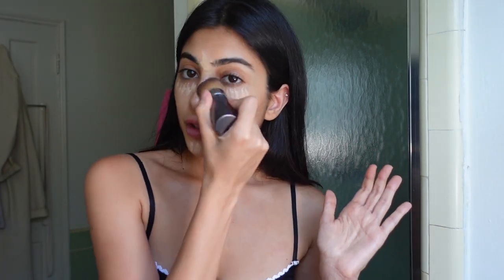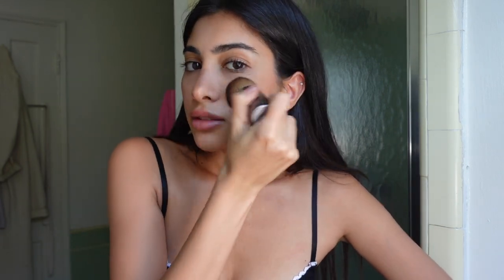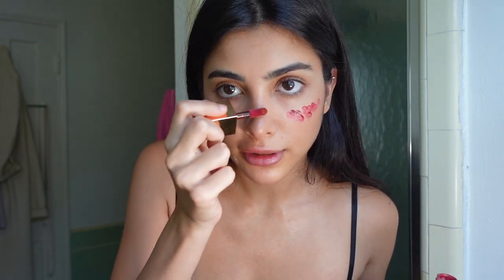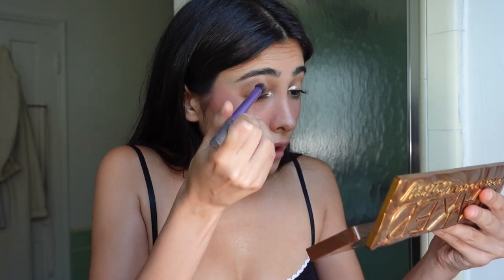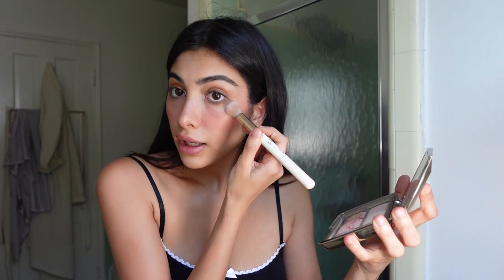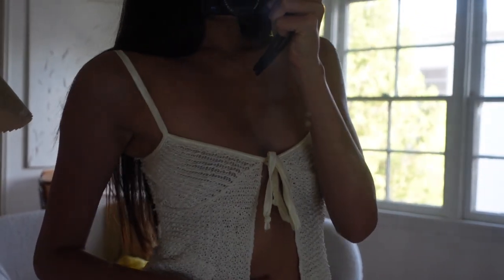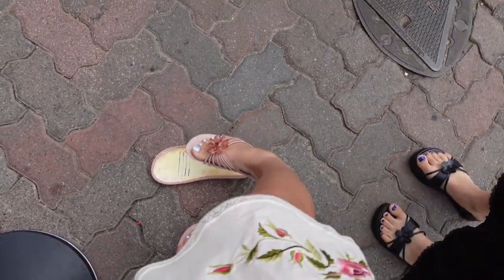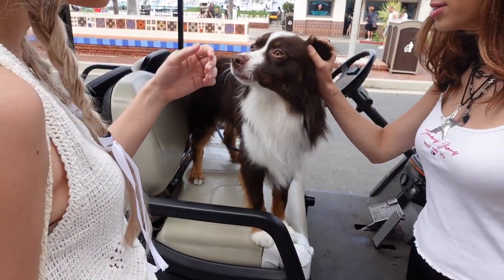GRWM🍓Strawberry makeup, exploring Catalina Island & feeling stuck in life talk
just a cozy vlog from our girl trip to Catalina Island

Music by Mr. Jello - A Cup Of Jazz (feat. Cali.Arod, Farnell Newton)